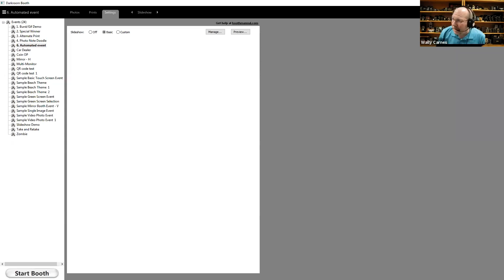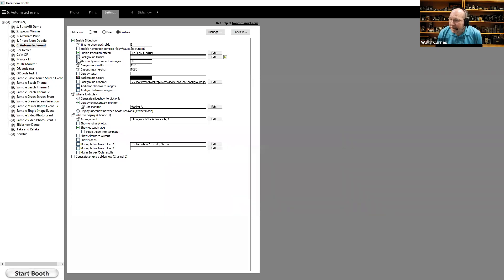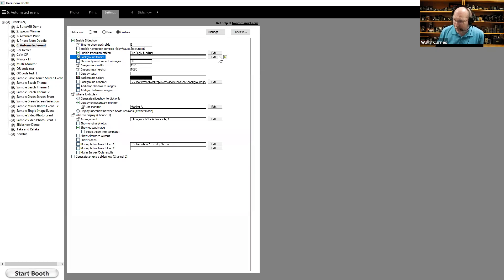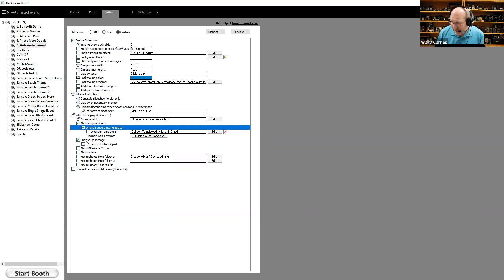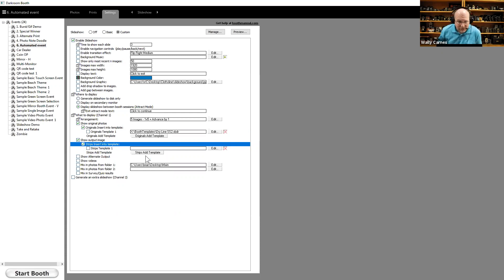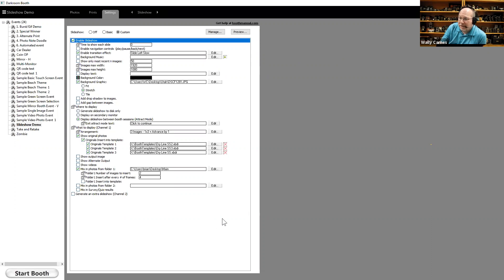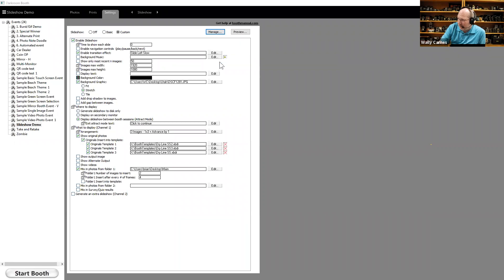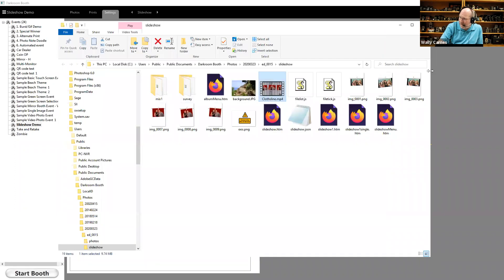Darkroom Booth 3 Zoom Training - Session 9 with Wally Carnes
This is the recording of the ninth session of the DRB 3 Zoom Trainings.  This session is led by Wally Carnes from Darkroom Booth Software and covers the Slideshow feature of DRB 3.